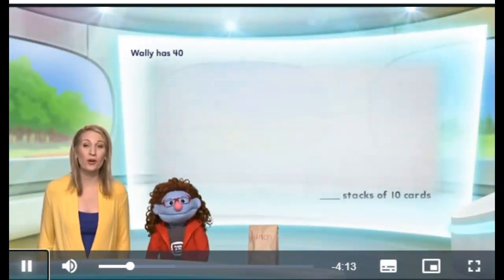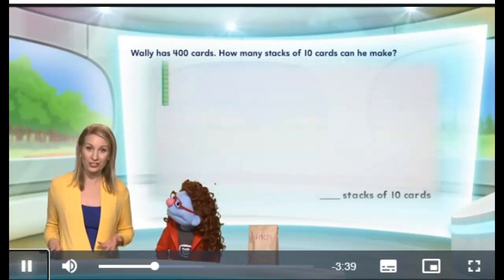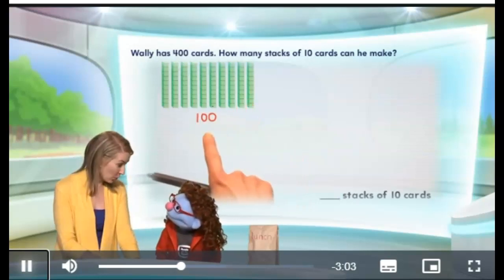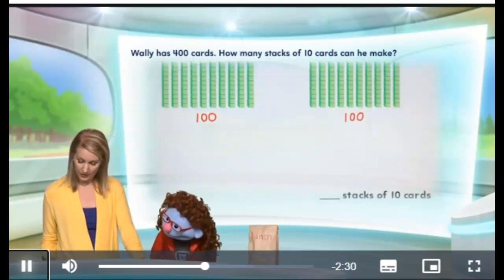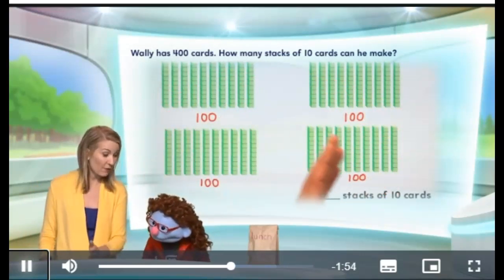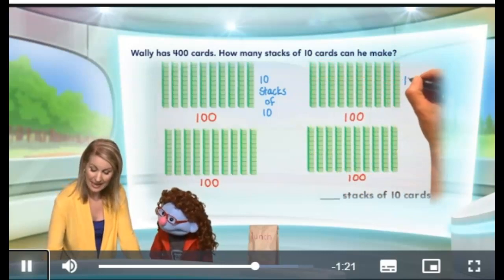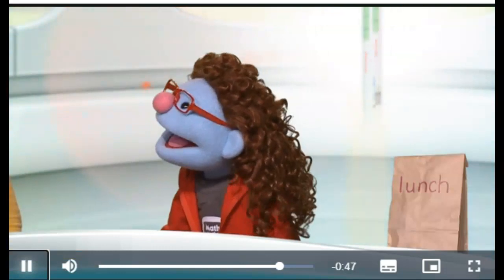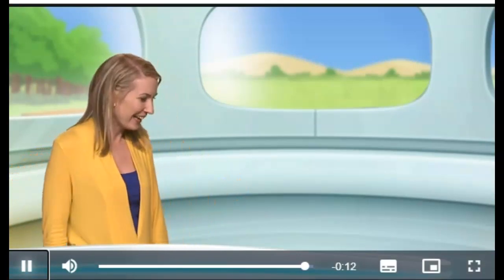Math on the Spot 2.1 2nd Grade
Watch and learn how to group 10s as hundreds.